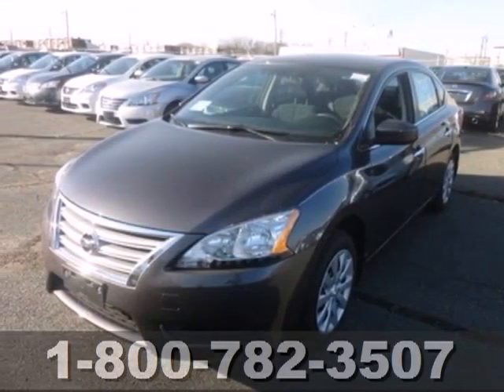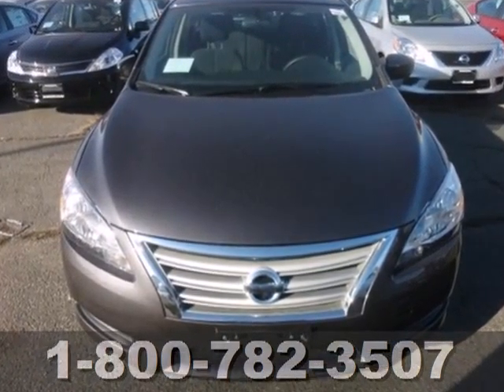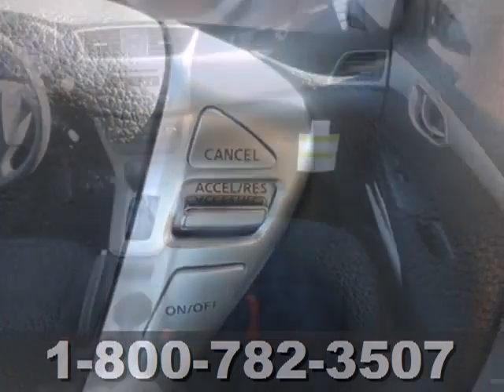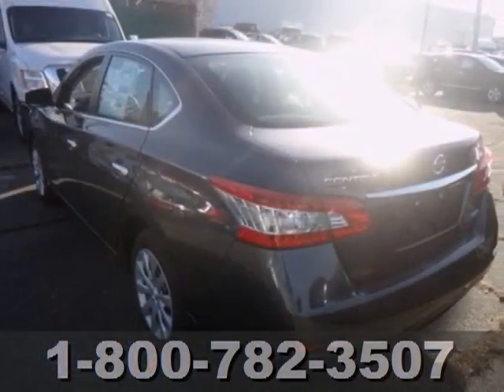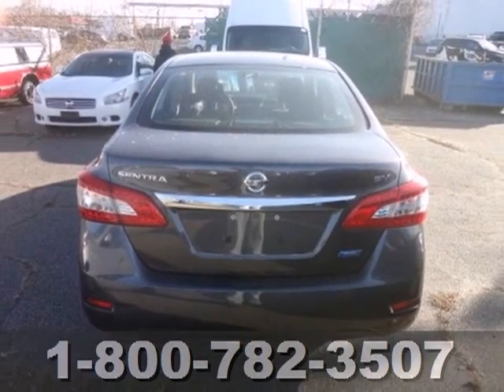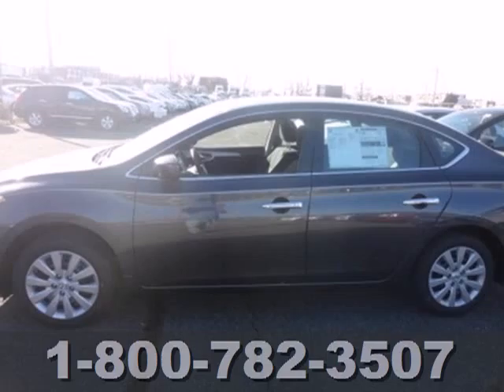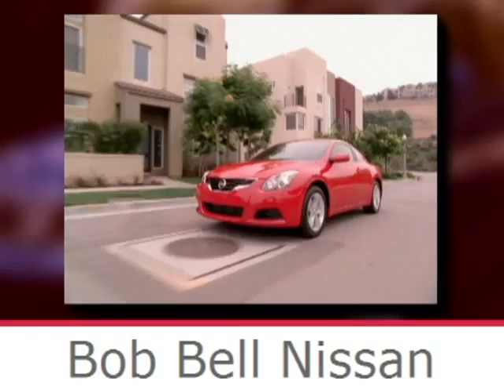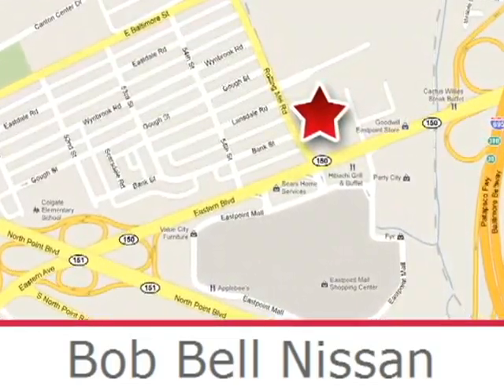2013 Nissan Sentra Baltimore MD Dundalk, MD N50359 - SOLD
SOLD SOLD - Call or visit for a test drive of this vehicle today! Phone: Year: 2013 Make: Nissan Model: Sentra Trim: SV Engine: 1.8L 4 cyls Transmission: Continuously Variable (CVT) Color: Amethyst Gray Interior: Gray Stock #: N50359 Gets Great Gas Mileage: 39 MPG Hwy.. NICELY EQUIPPED: Protection Package Carpeted Floor Mats w/Trunk Mat Body Colored Splash Guards Hide-Away Trunk Net... Bob Bell Nissan & Bob Bell Kia of Baltimore 7900 Eastern Ave. Baltimore, MD 21224 Bob Bell Nissan & Kia in Baltimore, MD, also serving all of Maryland is proud to be an automotive leader in our community. Since opening our doors, Bob Bell has maintained our solid commitment to our customers, offering a wide selection of cars and trucks and ease of purchase. Whether you are in the market to purchase a new or pre-owned vehicle, if you need financing options, we'll help you find a car loan that works for you! Even if you have bad credit, or are a first time car buyer, you can trust that Bob Bell will professionally fit you into the automobile of your choice. Address: 7900 Eastern Ave Baltimore MD Dundalk, MD 21224